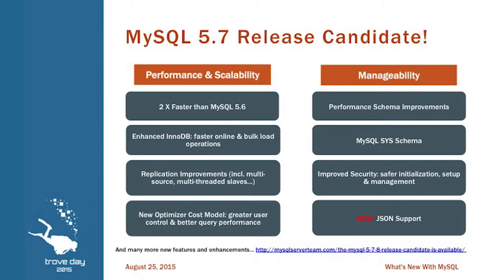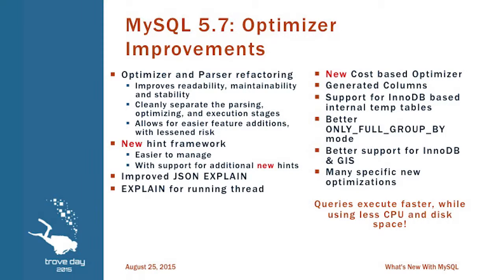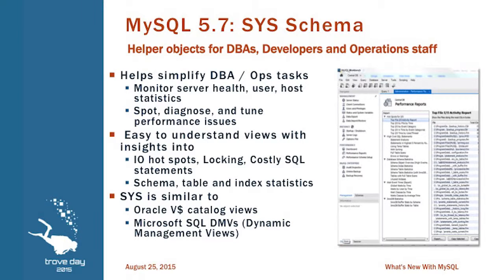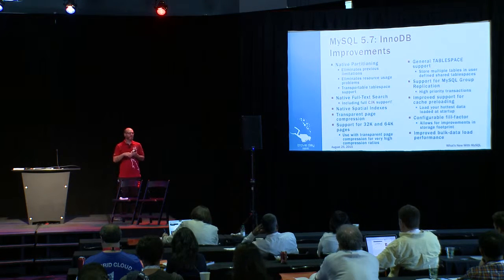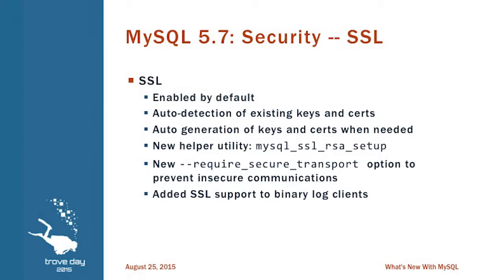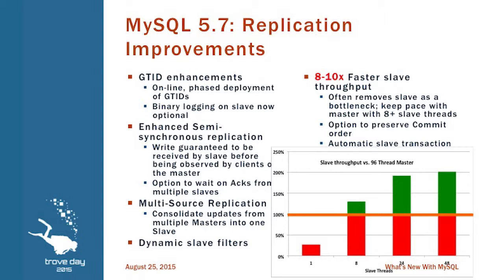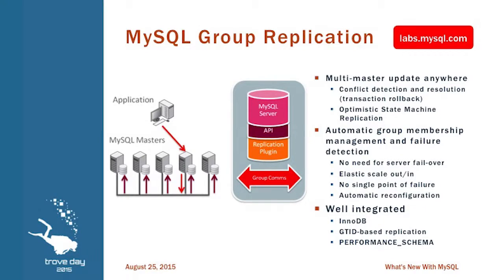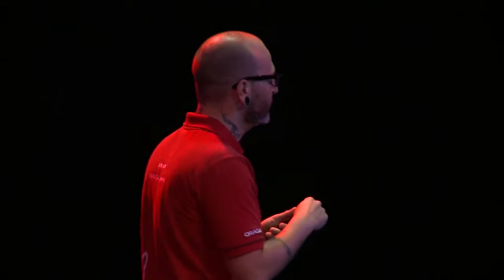The Latest with MySQL on OpenStack Trove Part 2 HD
Tesora's Doug Shelley and Oracle's Matt Lord weigh in on the latest with MySQL on OpenStack Trove.